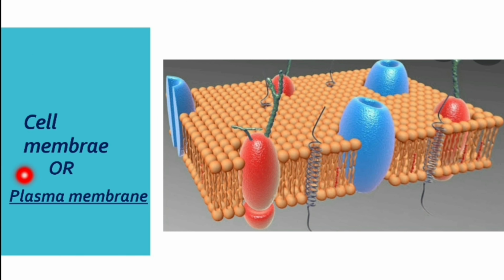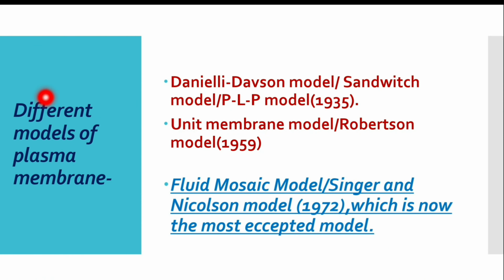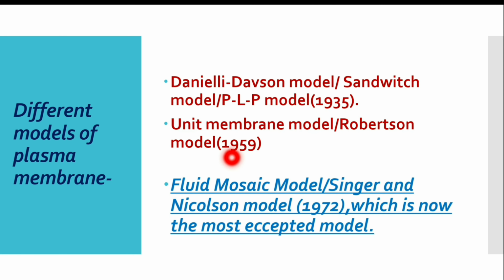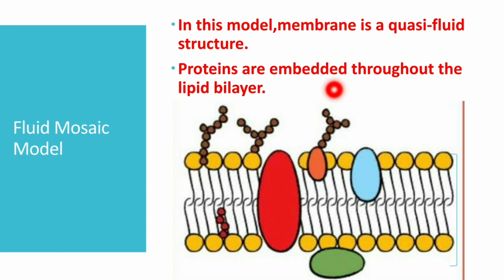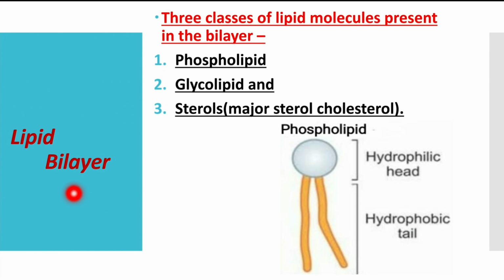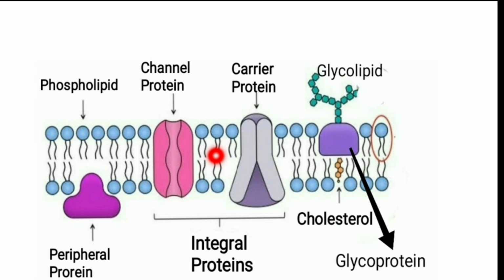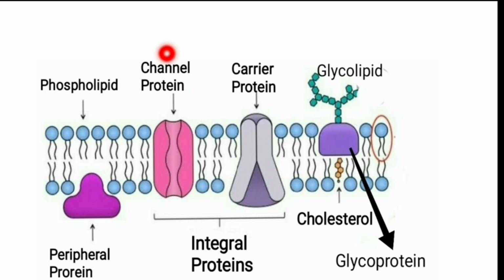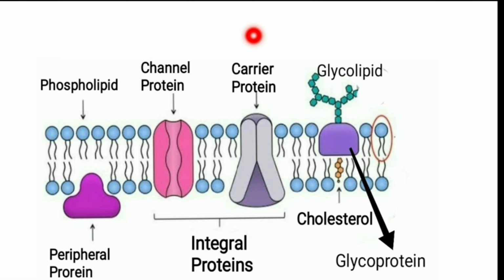Cell membrane Plasma membran#Fluid Mosaic Model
This lecture describes the cell membrane or plasma membrane.
Fluid Mosaic Model is the most accepted model of plasma membrane.
I described the Fluid Mosaic Model with diagram and the functions of the membrane molecules in brief.
If any other questions or any doubts in this topic ,then comment me.

Barsha Konar
from-Bankura;west bengal;India
biology and career